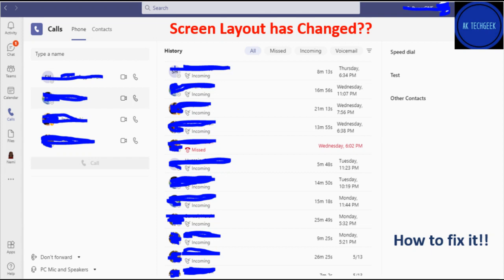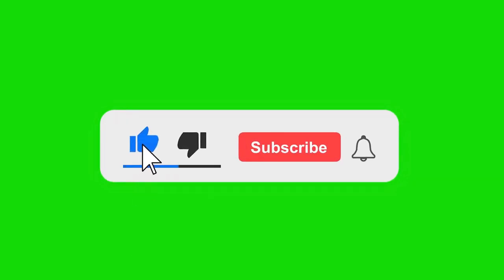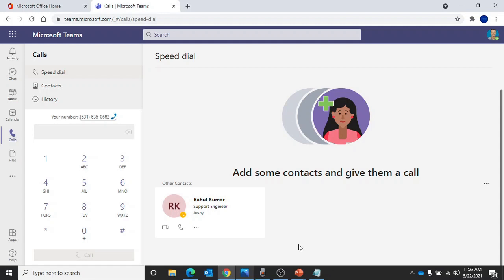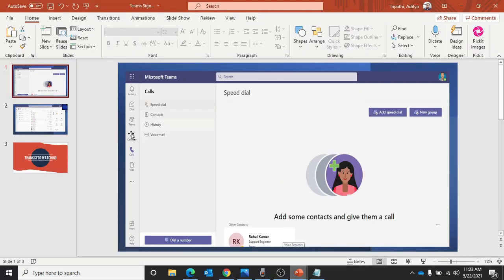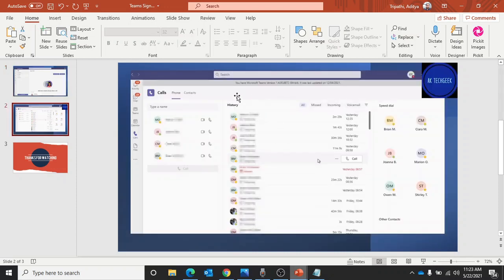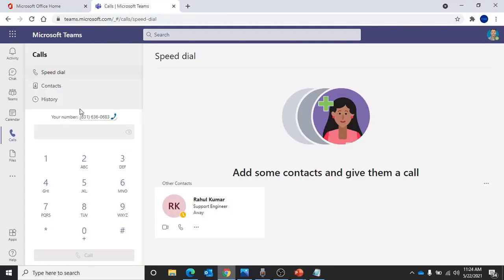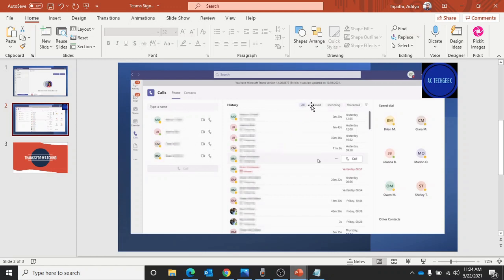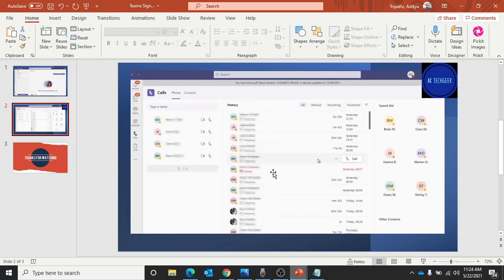Calling Layout Screen in Microsoft Teams | New Calling Experience in Teams.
Calling Layout Screen in Microsoft Teams | Calling Screen | Calling Features in Teams

New Calling Experience in Teams.